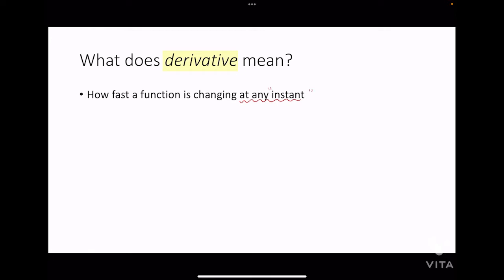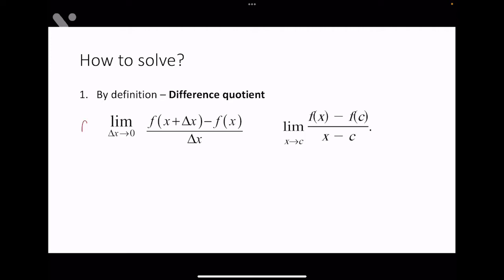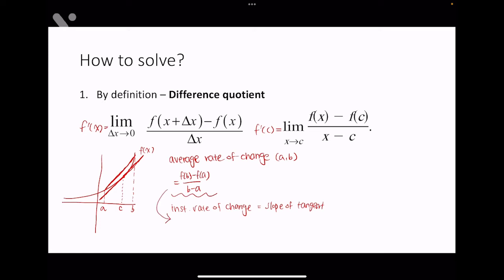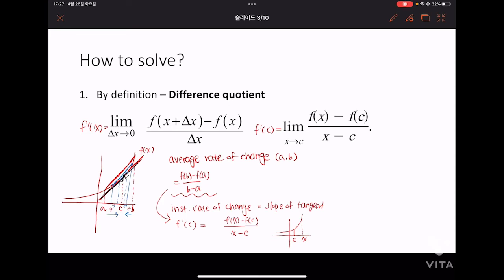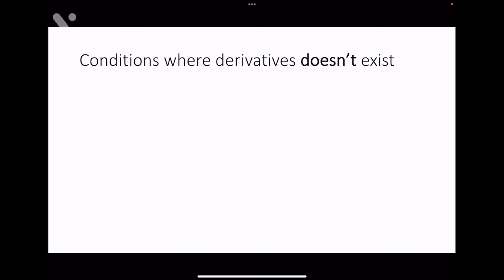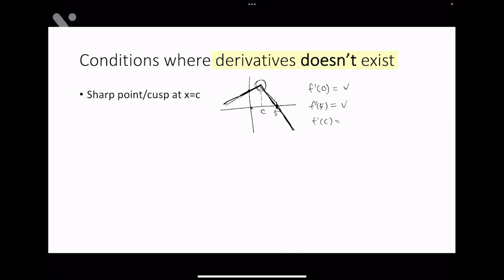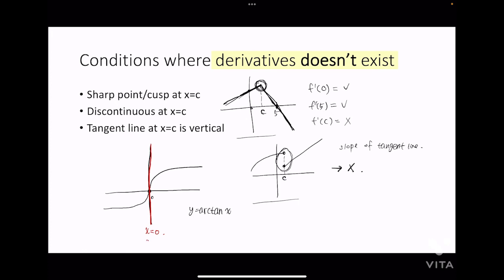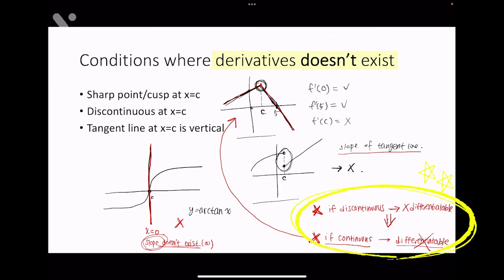AP Cal BC&SAT Math 만점 선생님과 미국수학 한큐에 끝내자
학생마다 약점이 다른데 수업 방식은 똑같다구? Nono!
한 클래스에 최대 4명, 소규모 그룹수업으로 Math 학습밀착코칭

명확하고 깔끔한 수학 개념정리
핵심만 쏙쏙, 최신 출제경향을 반영한 실전문제풀이
AP Cal/SAT Math 고득점을 위한 유형별 마스터 전략까지 get하자!

온스콜라 Math 클래스는
소규모 그룹과외 형식의 100% 영어 수업입니다.